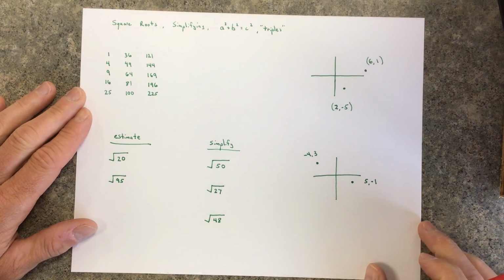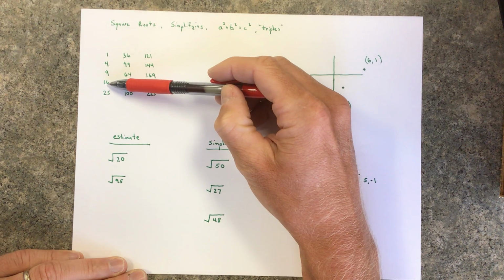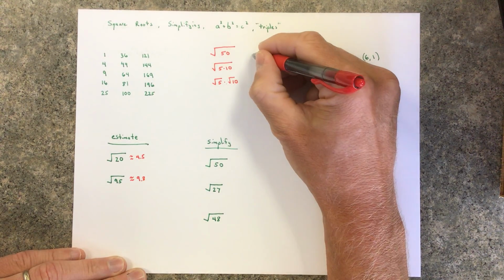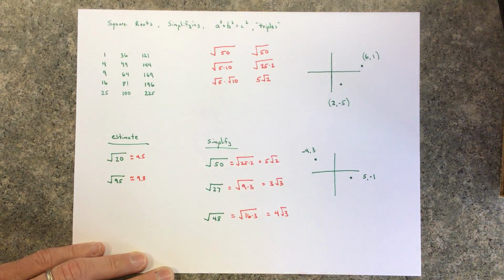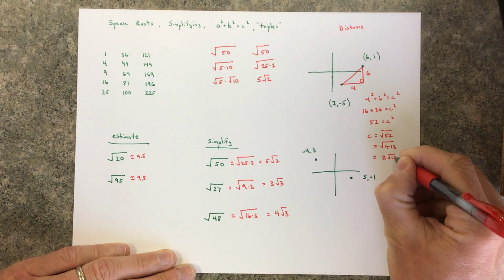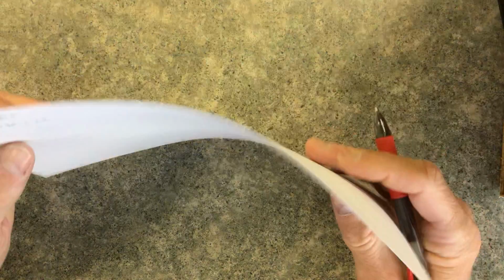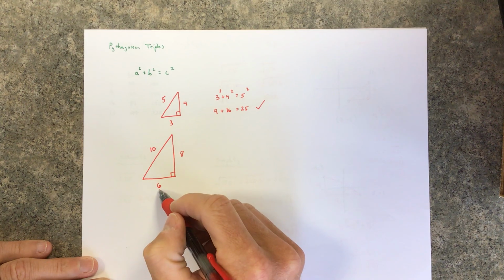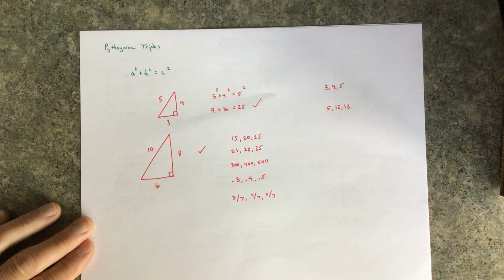Roots, Simplifying, and Triples Video